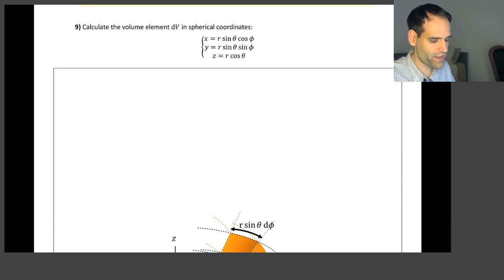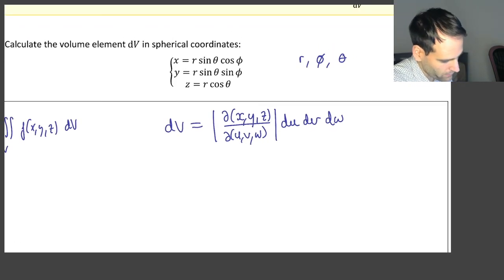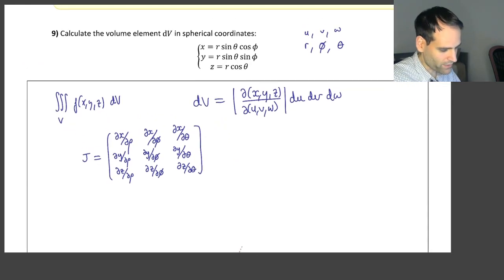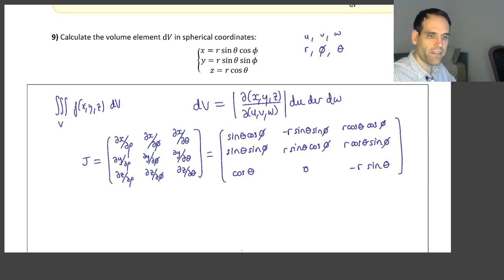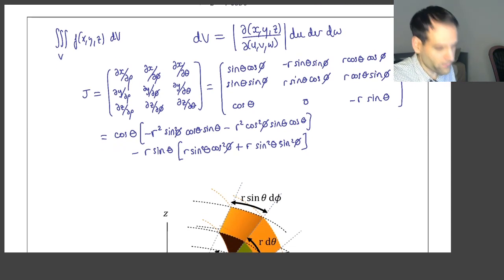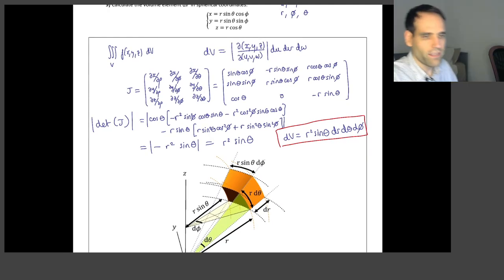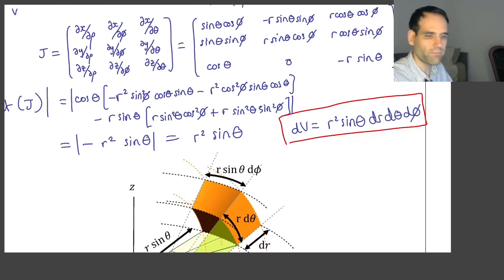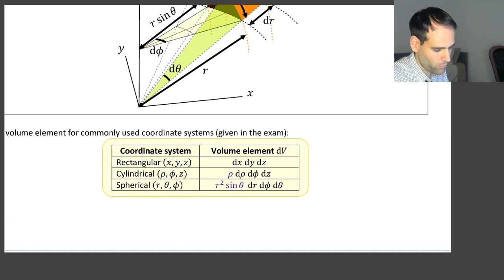4.1 Multiple Integration - #28 Finding dV in Spherical Coordinates